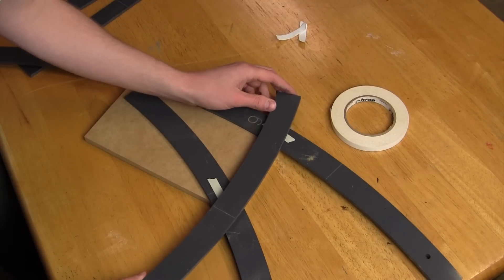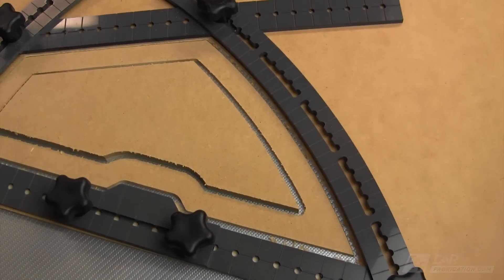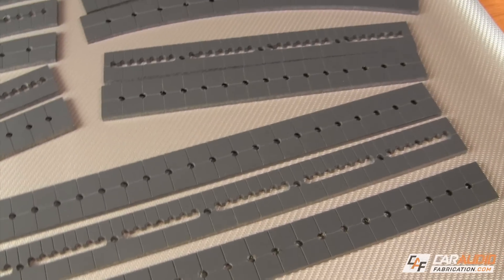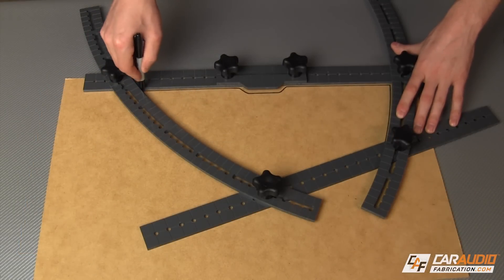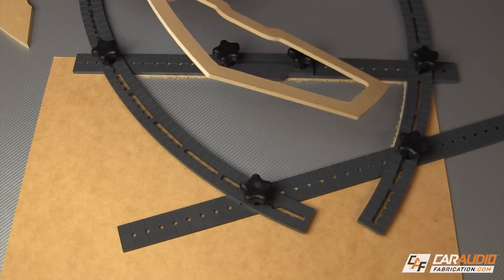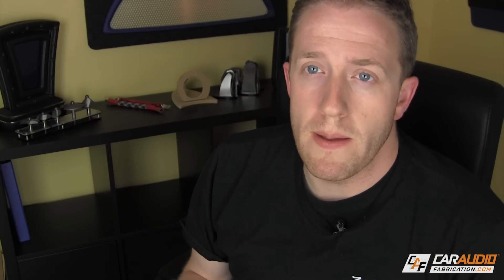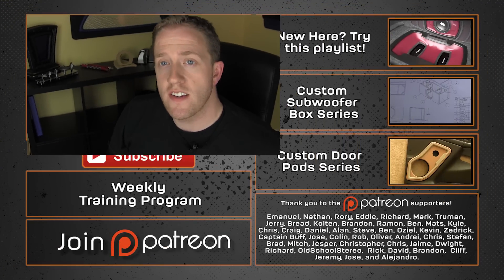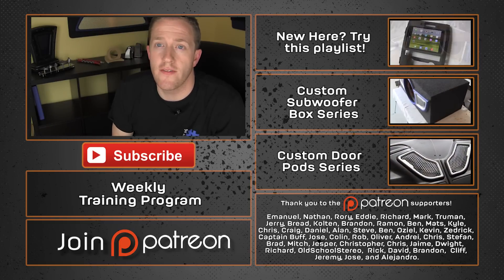In Depth - Smart Frame System - Axis Shape Creator CarAudioFabrication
The new Mobile Solutions SFS Axis Shape Creator is awesome for creating template shapes for use in custom car audio and car interior builds.  In this video I show how we use it with a router table to create a template shape. I also show how we can make a viewing window, and I give a sneak peek for how it is used in Project Rebuild for the false wall on the subwoofer box.

Sale Pricing ENDS October 9th.
Kits start shipping first-come first-served October 15th.